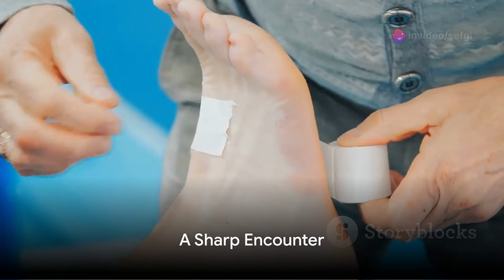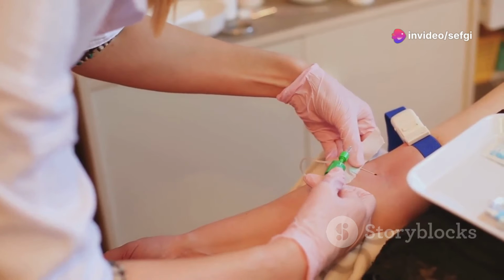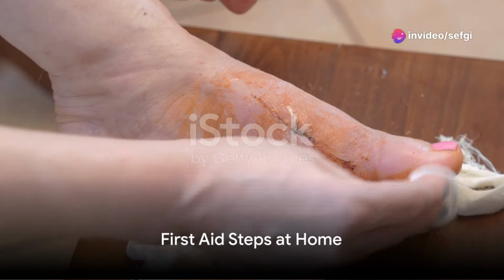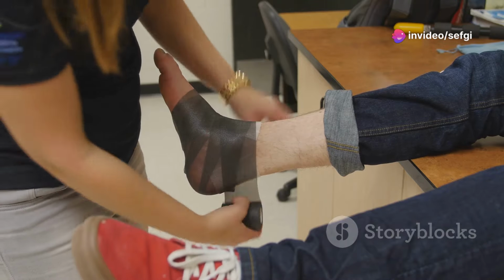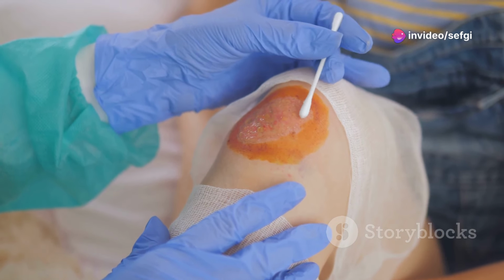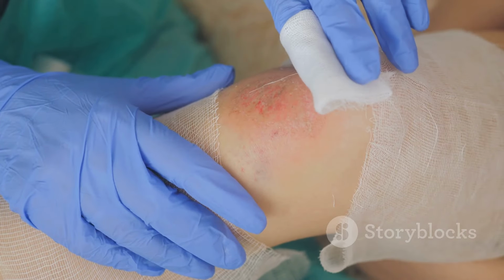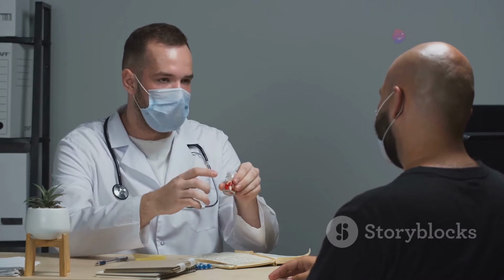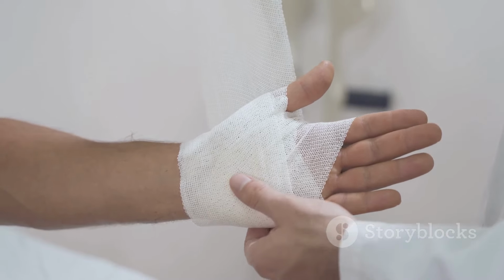What If a Rusty Nail Poked Your Foot?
In this informative video, we delve into the potential medical dangers of stepping on a rusty nail and why immediate medical attention is crucial. We also guide you through the essential steps for administering home first aid in such situations. Understanding the risks and knowing how to respond could save you from serious health issues.

00:00:00 A Sharp Encounter
00:00:48 The Hidden Threat
00:02:23 First Aid Steps at Home
00:04:04 When to See a Doctor
00:05:47 Medical Treatment
00:07:36 The Takeaway